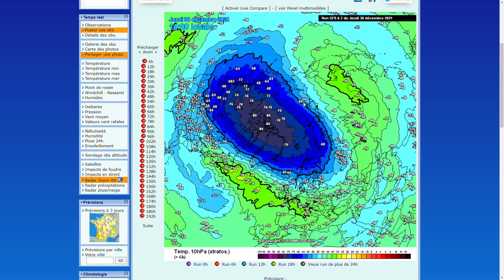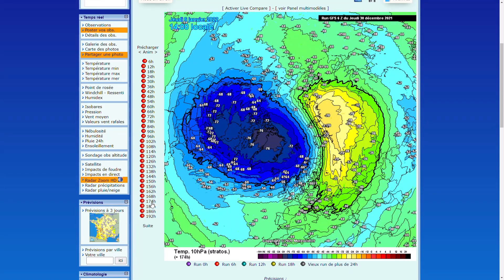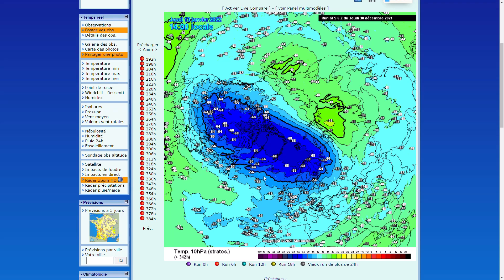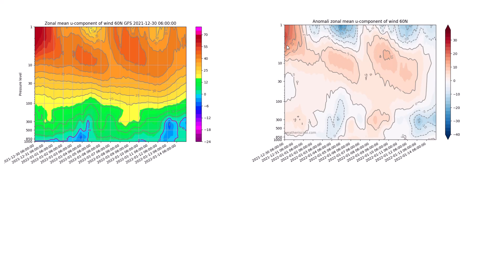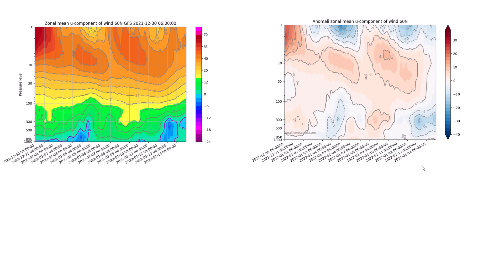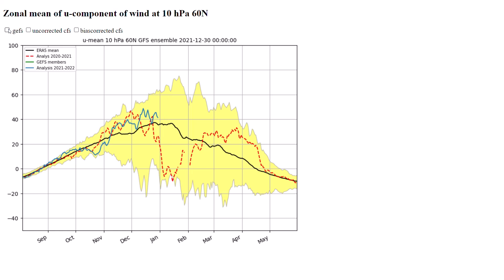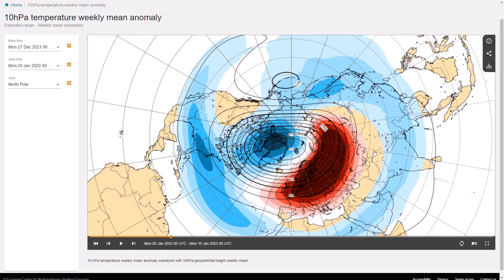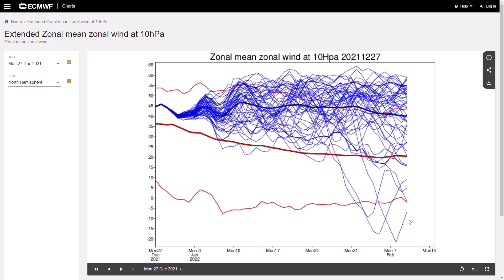Stratospheric Warming to Increase Blocking Chances from Mid January? 30th December 2021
00:00 GFS Operational Run
07:00 GFS Ensembles
09:55 ECMWF Operational Run
11:19 ECMWF Ensembles